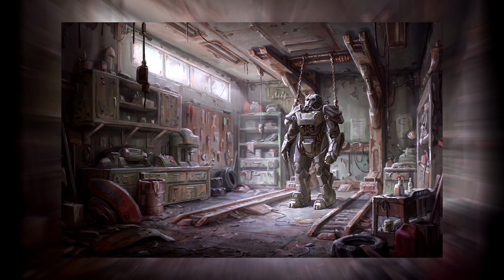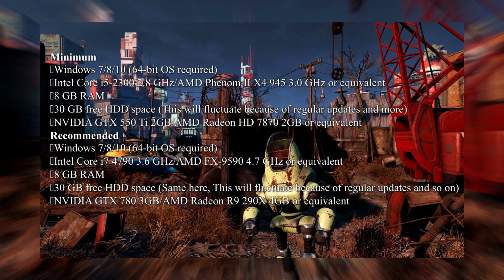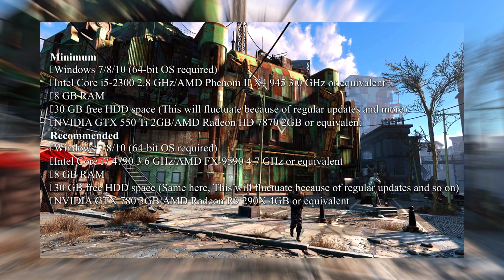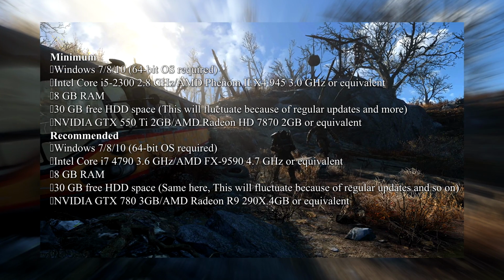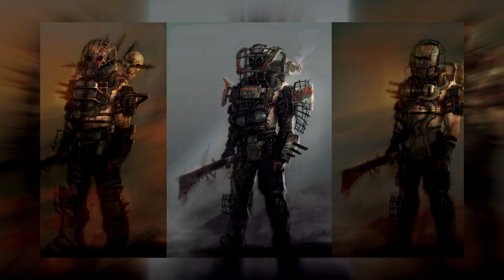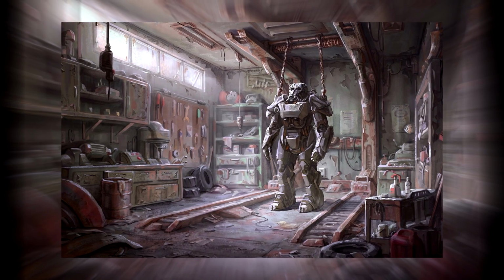FALLOUT 4 - System Requirements, Game Unlock Time & More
"System Requirements, Game Unlock Time & More" Time for another small Fallout 4 update/discussion video! We talk about PC system reqs, what time the game is released on November 10th & some of the design decisions made for the game.